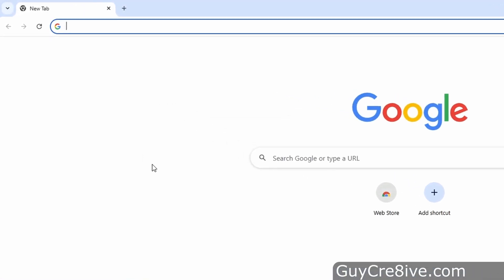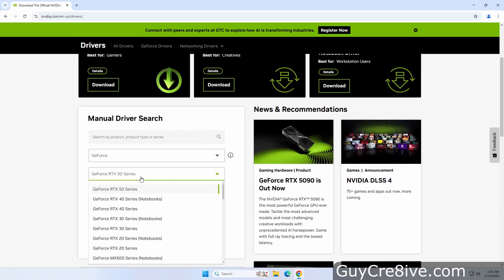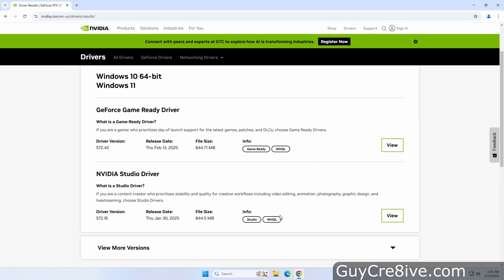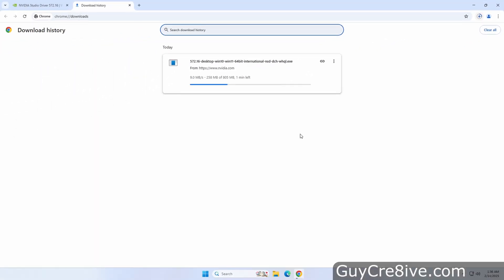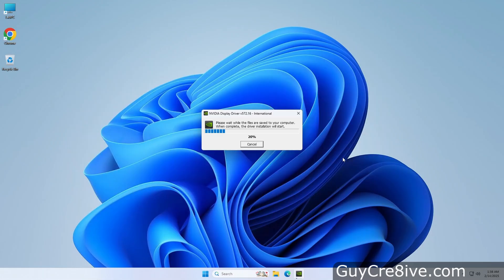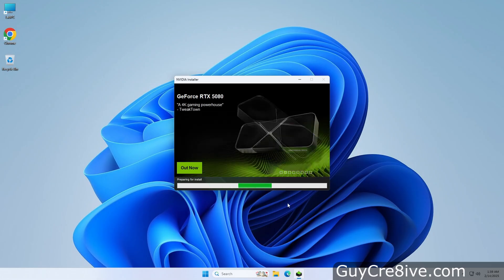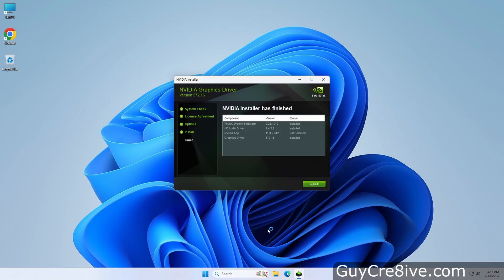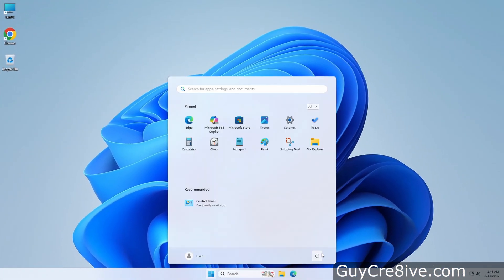Install Nvidia Drivers Windows 11 How To Download Game Ready Studio GPU Graphics Card App Run Setup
This video Guy shows how to install NVIDIA drivers for GeForce graphics cards, he uses the studio version on his RTX 3090 GPU.